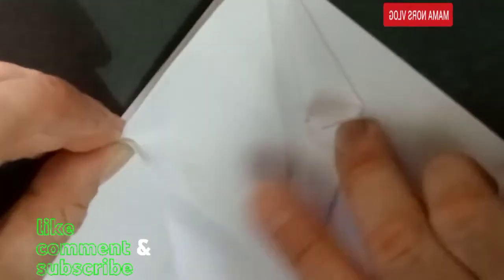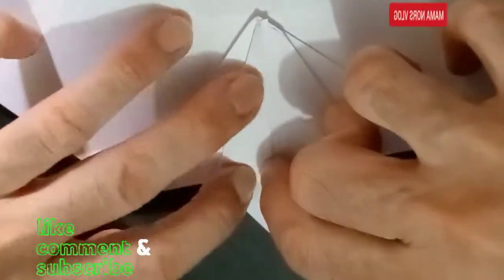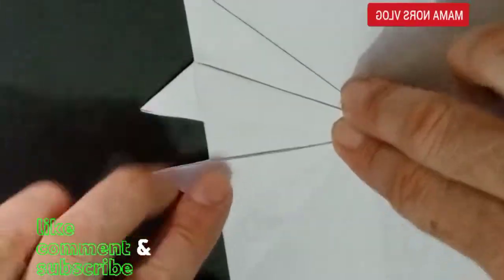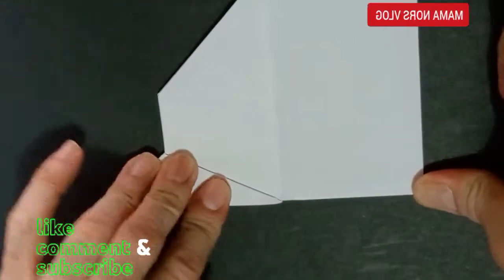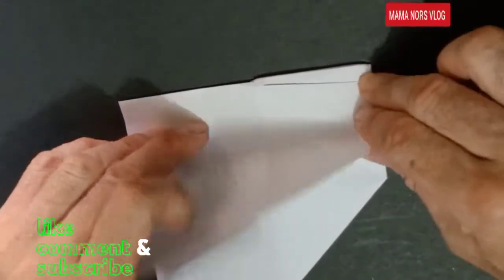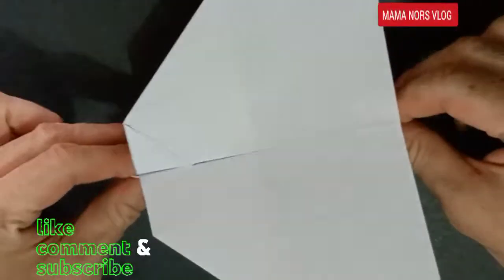Making the Paper Batwing